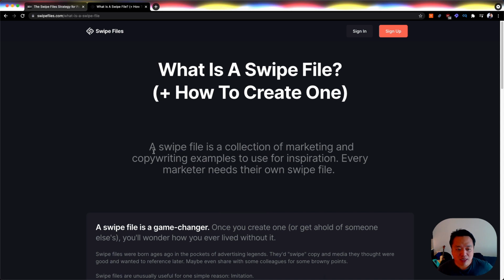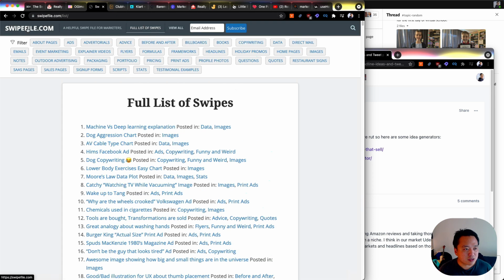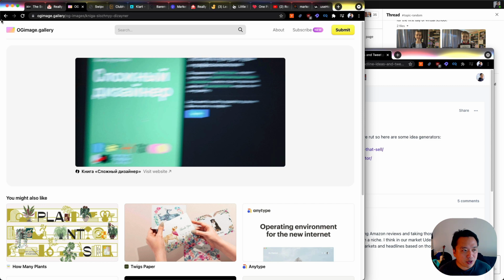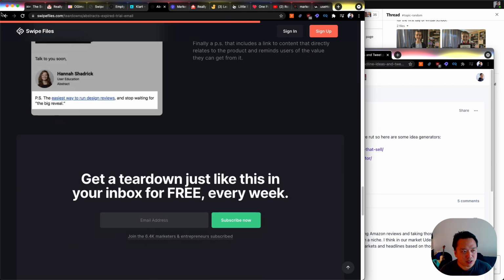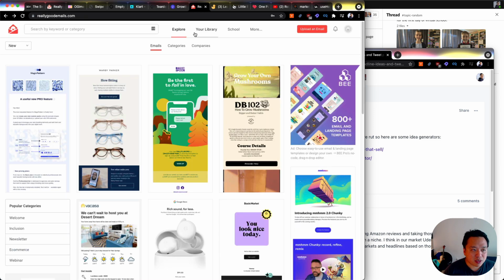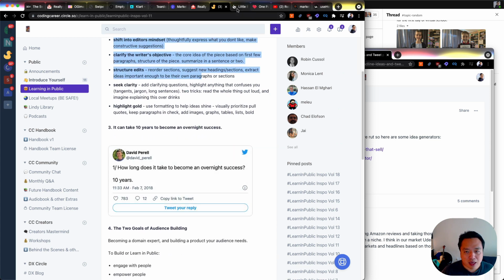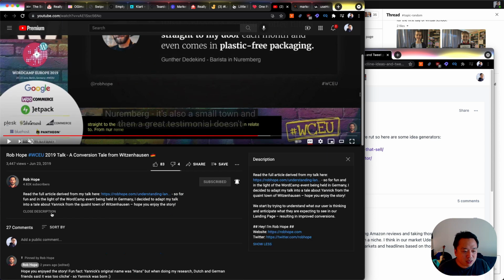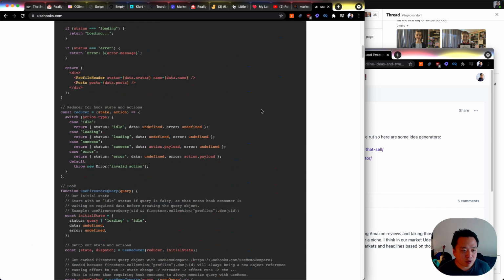The Swipe Files Strategy for Part Time Creators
What if I told you there was a simple strategy that can help you slow-cook a $300,000 a year side project and kickstart your indie hacker career, on a few hours a week?